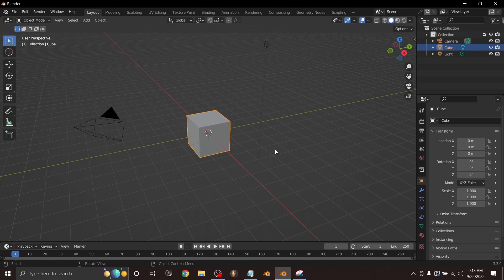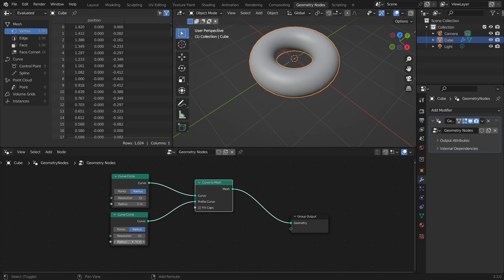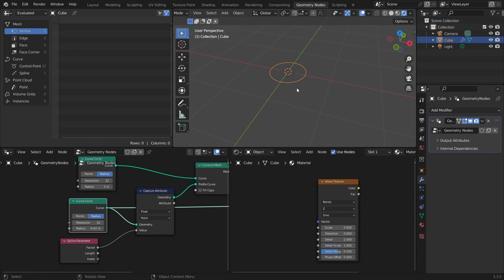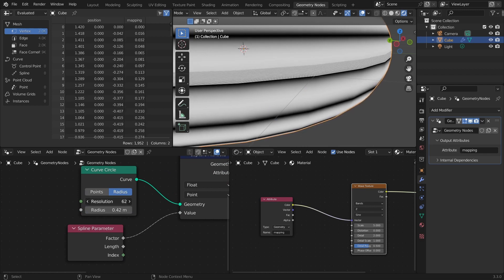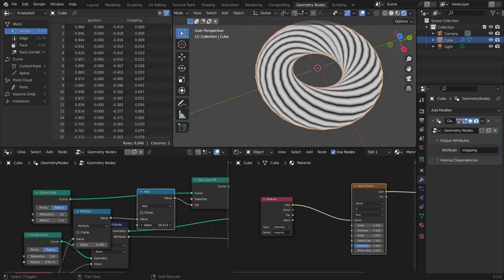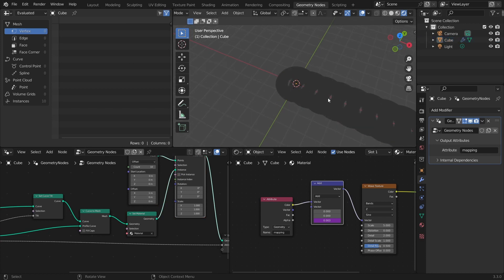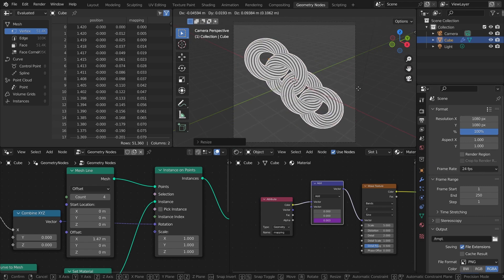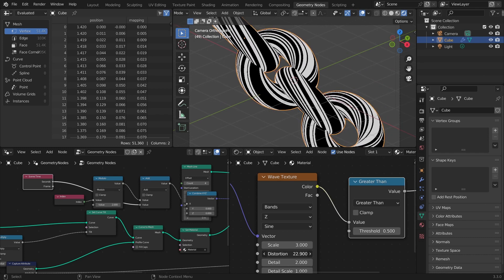Blender BREAKS You.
We make a procedural shattered glass material in Blender.